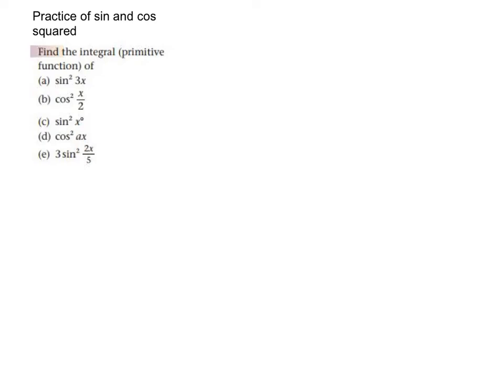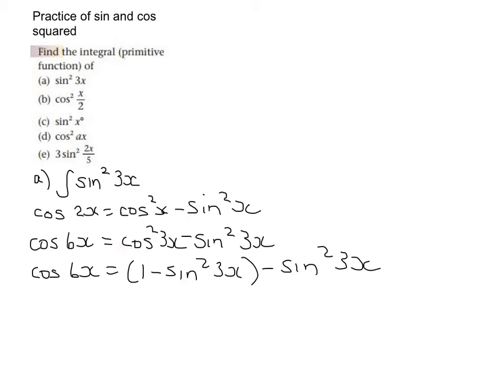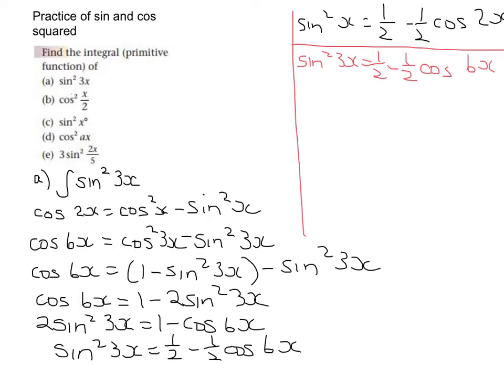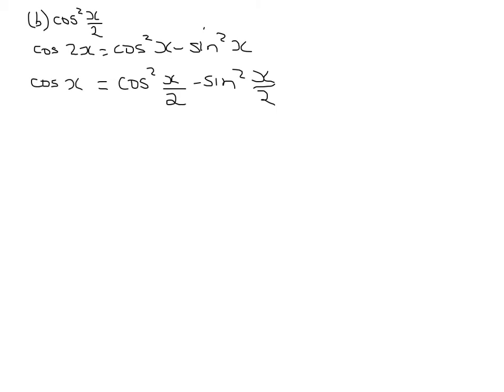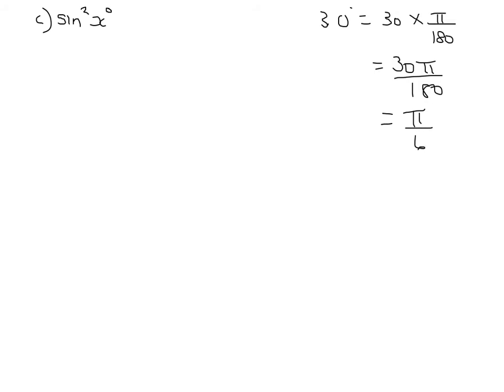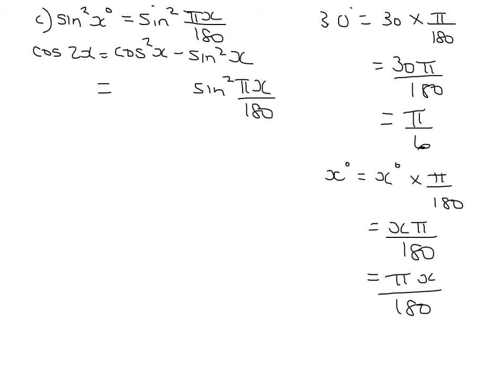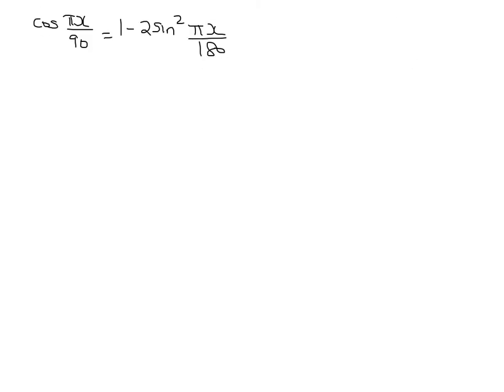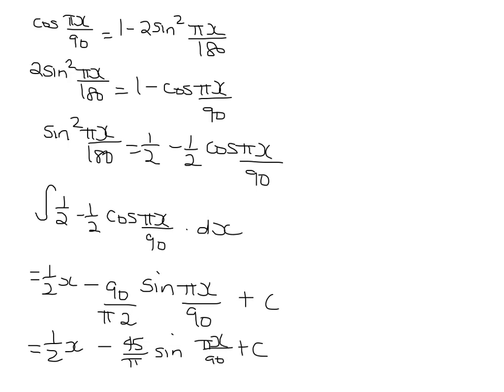Practice sin/cos squared primitives # 1